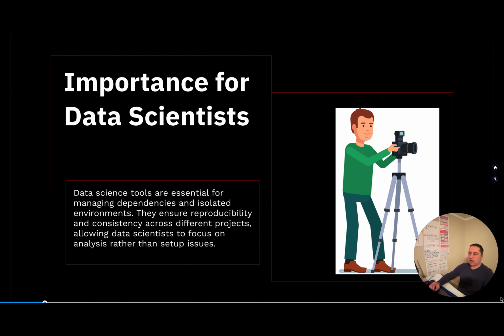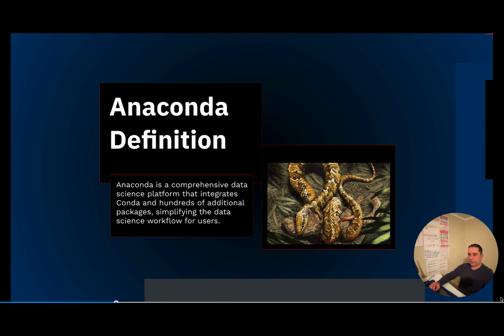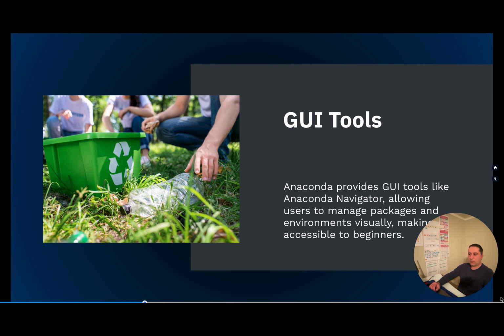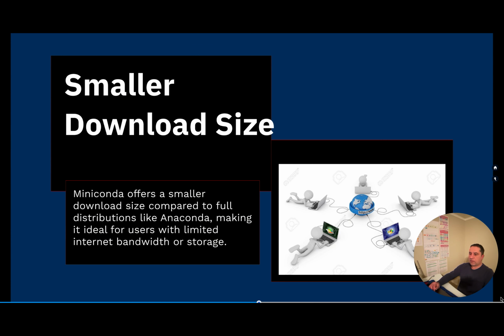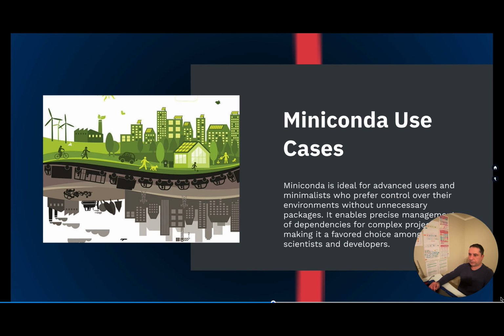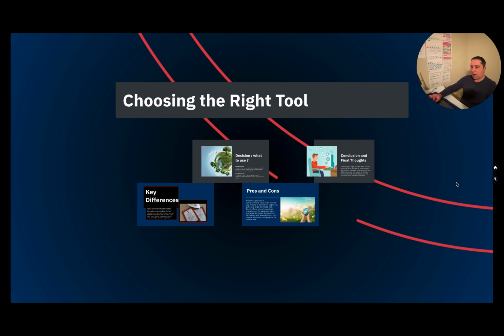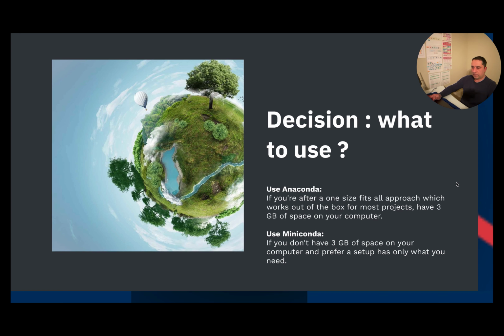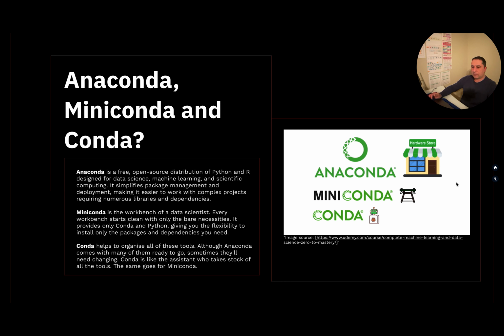Understanding Anaconda, Miniconda & Conda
Anaconda is a free, open-source distribution of Python and R designed for data science, machine learning, and scientific computing. It simplifies package management and deployment, making it easier to work with complex projects requiring numerous libraries and dependencies.

Miniconda is the workbench of a data scientist. Every workbench starts clean with only the bare necessities. It provides only Conda and Python, giving you the flexibility to install only the packages and dependencies you need.

Conda helps to organise all of these tools. Although Anaconda comes with many of them ready to go, sometimes they'll need changing. Conda is like the assistant who takes stock of all the tools. The same goes for Miniconda.